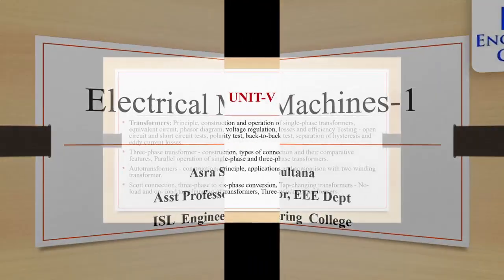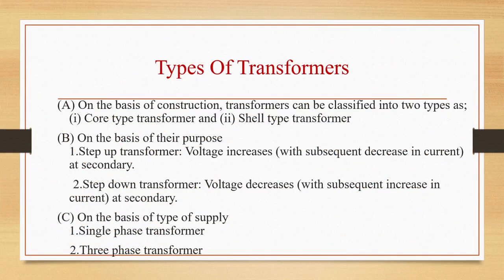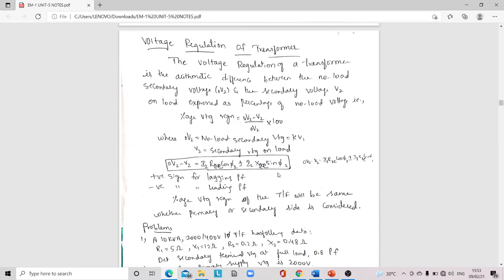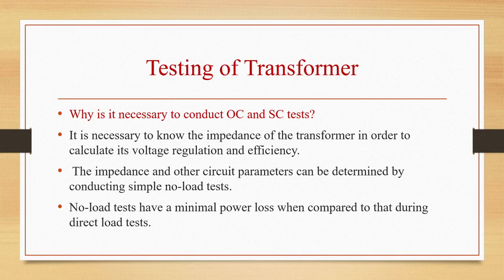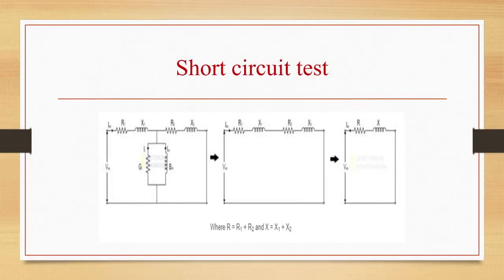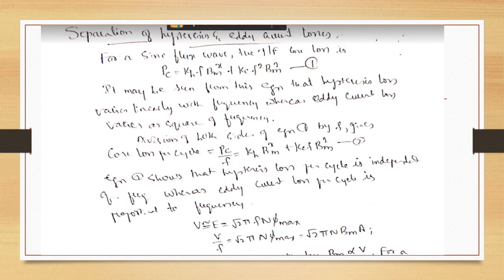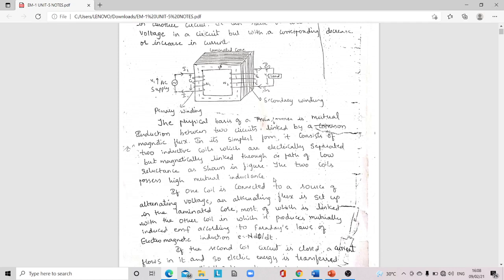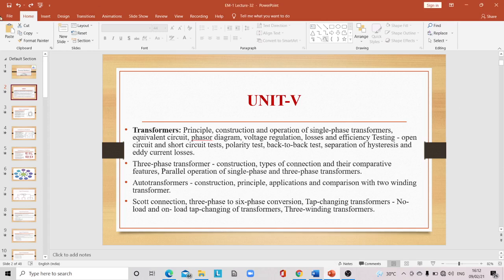|Electrical Machines- 1| Lecture- 32|Testing of Transformer|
Testing of Transformer